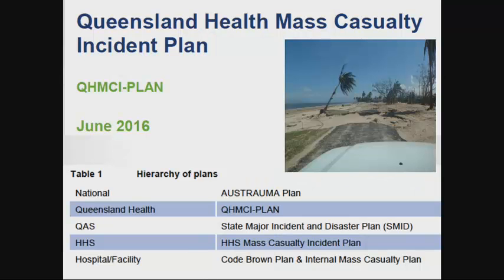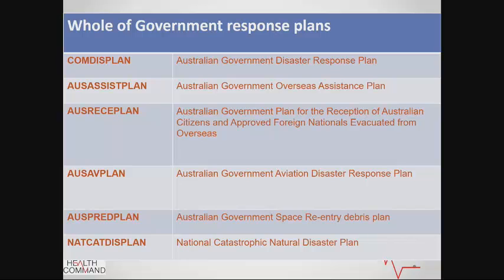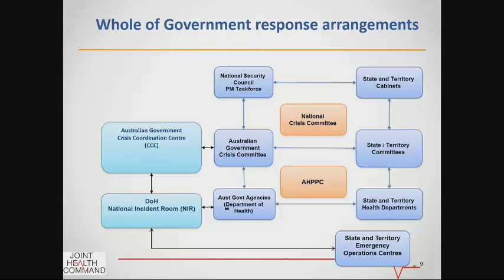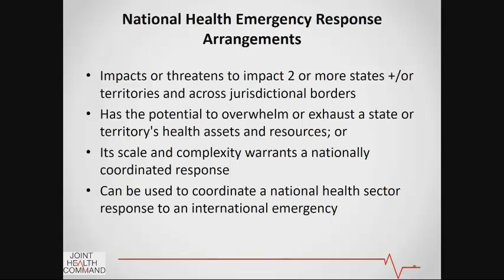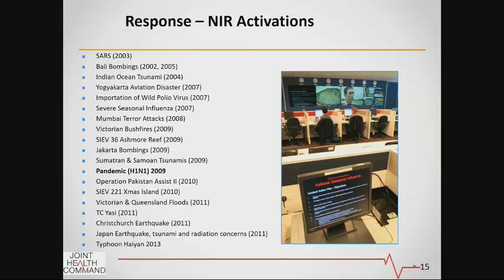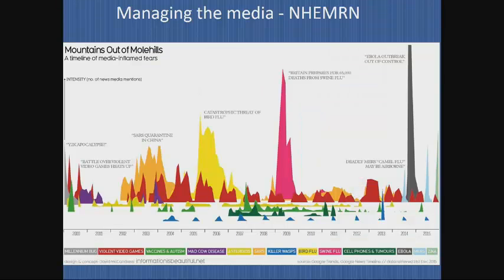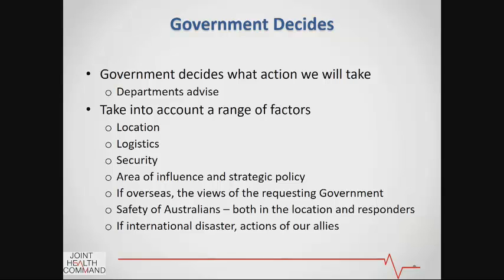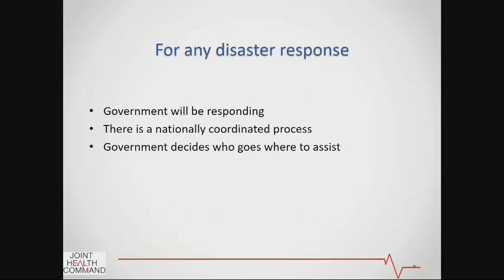Jenny Firman - How Does the Government Respond to Disaster 2017 ASM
Jenny Firman presents her talk as part of the 2017 ANZICS/ACCCN ASM "ICU: Thinking Outside The Flags"